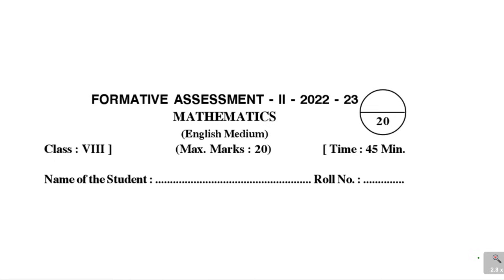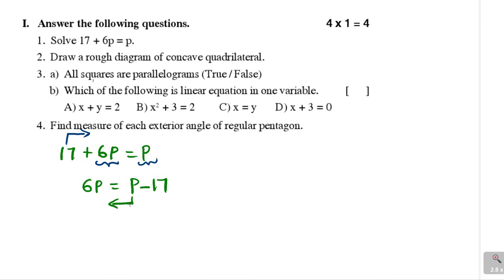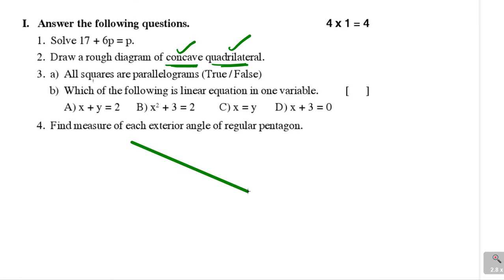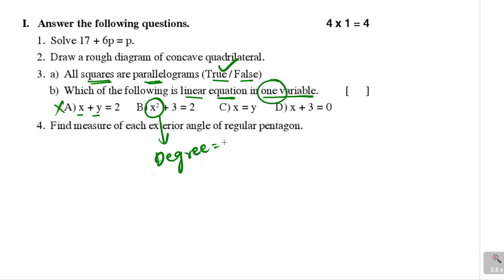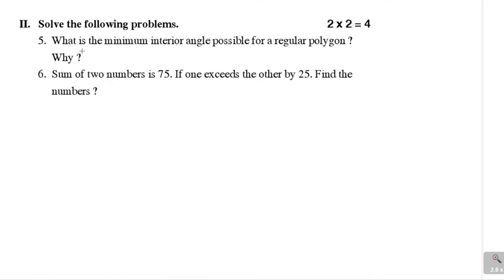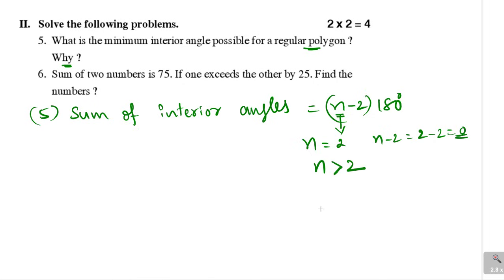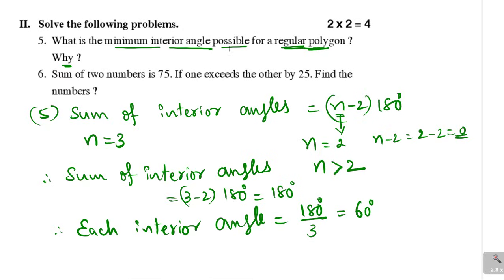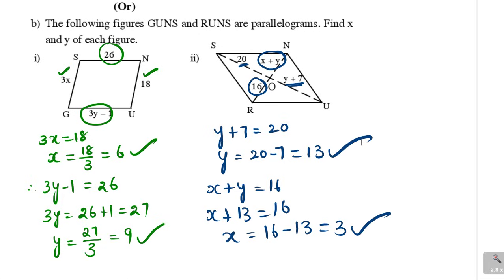FA 2 Exam 8th Class MATHS 2022-23 Exam paper and Solutions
8th Class Maths Formative assessment 2022-23 solutions , conducted by Govt of Andhra pradesh.